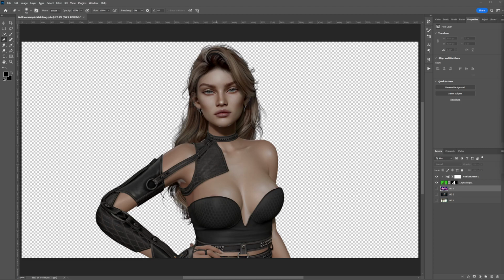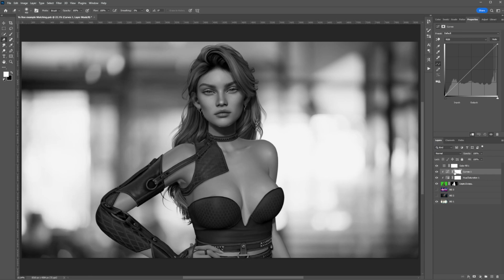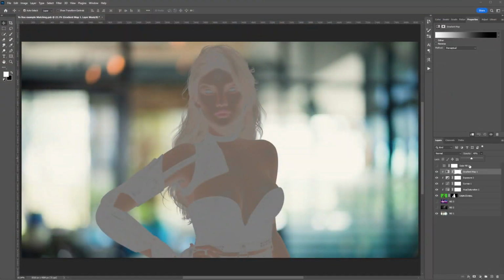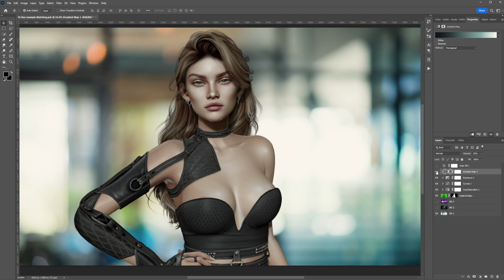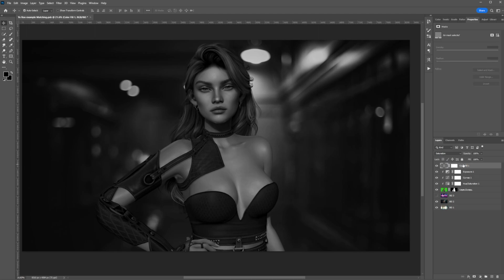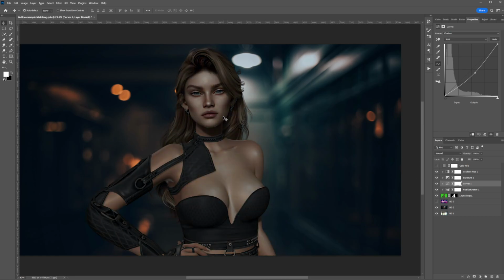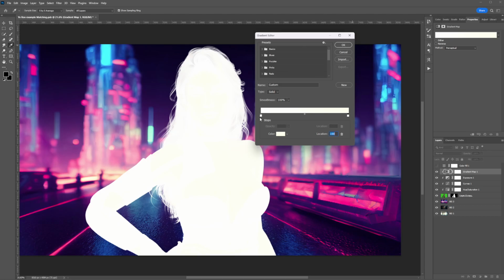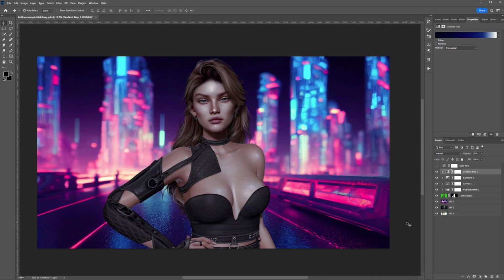Color Matching your Character with the Background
The first 20 minutes go through how to color match the base of your foreground character with a background you choose after green screen removal.

Last 20 minutes go through more examples of how to do color matching.

This should help you matching your character to look like they belong on the background you choose.